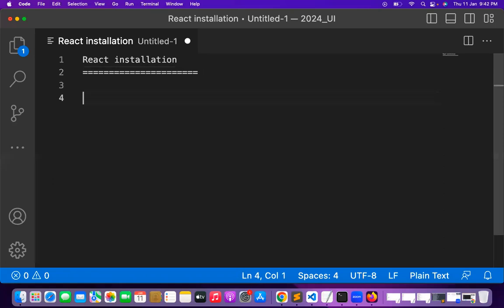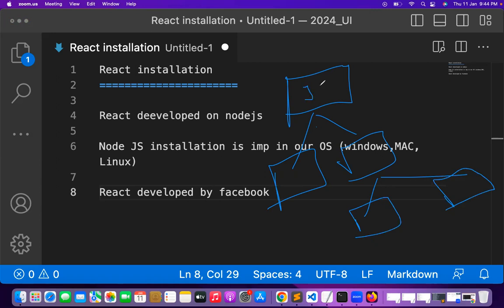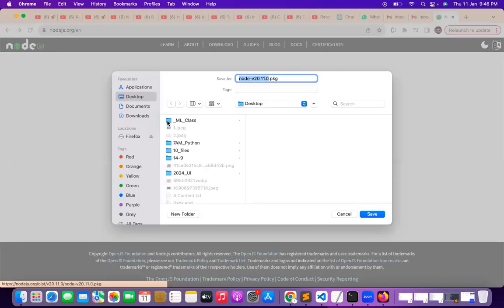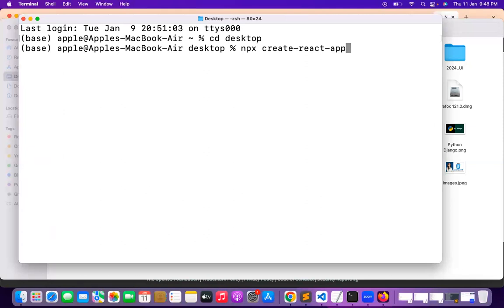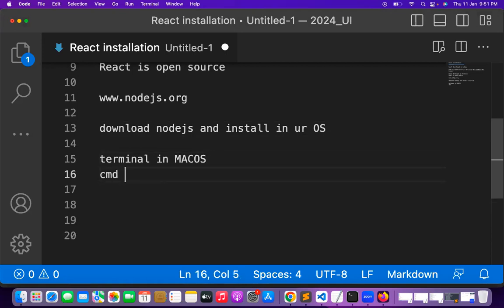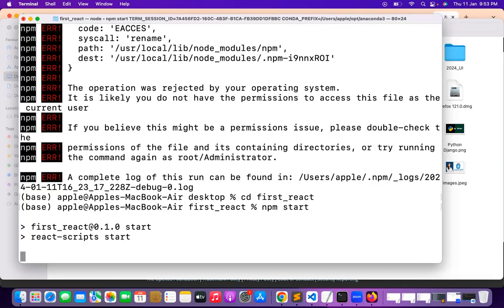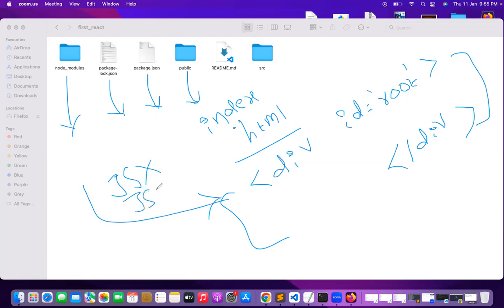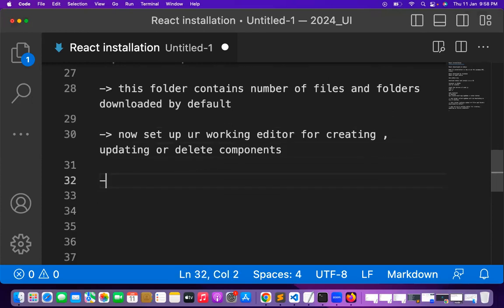react installation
(React, ReactNative,Python,Angular,iOS,Android ,Data science,Machine Learnig,
Deep Learning,AI)

React Tutorial
ReactJS Basics,
React Components,
React Props and State,
React Hooks,
React Router,
React Context API,
React Forms,
React Redux,
React Lifecycle Methods,
React Events,
React Testing,
React Project Structure,
React CSS-in-JS,
React Material-UI,